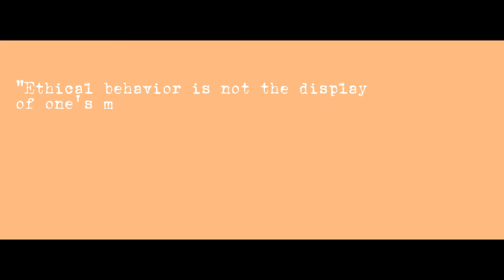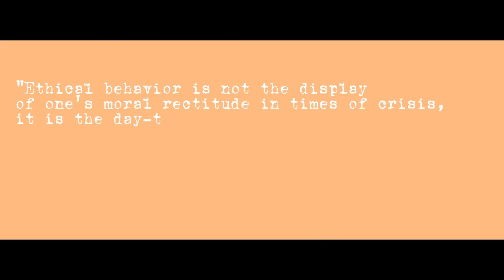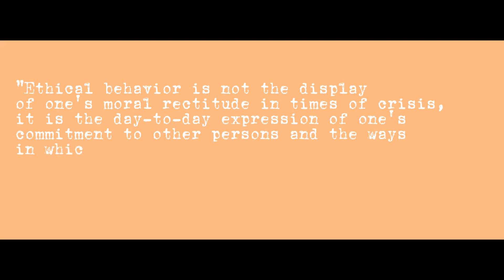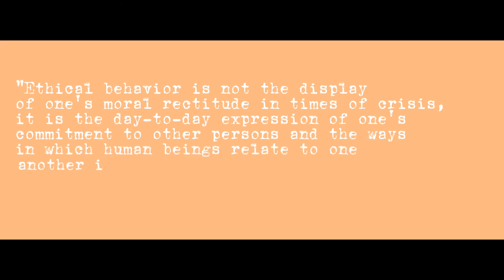VLOG_01: Myra Estrine Levine "The Conservation Model"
DEE, CAROL KATE NICOLE T.
BSN 1-6
NURS 01 - Theoretical Foundation of Nursing